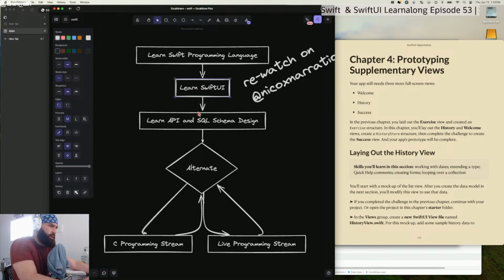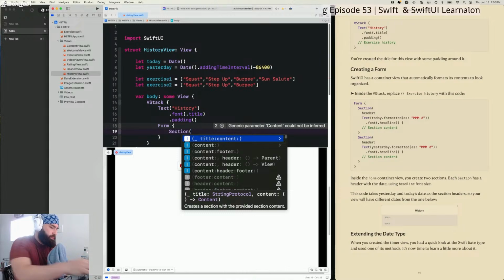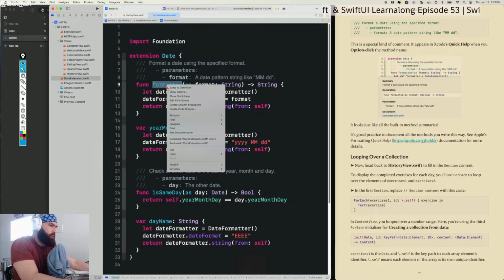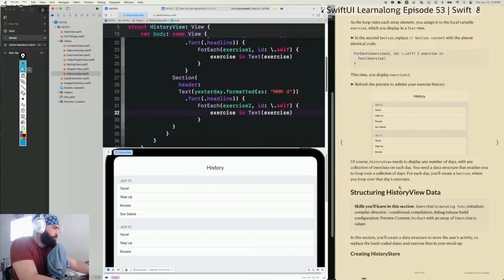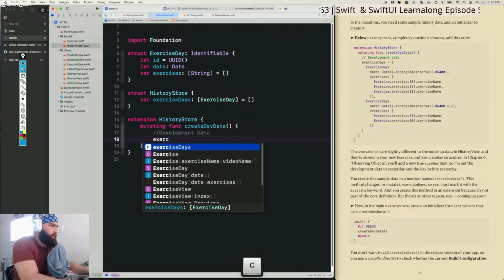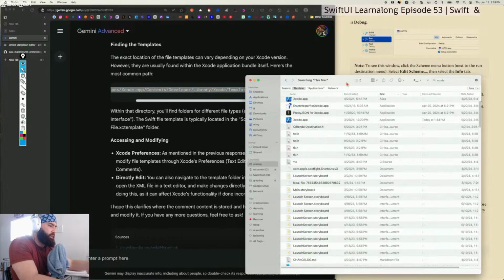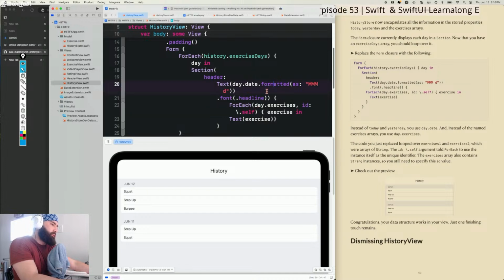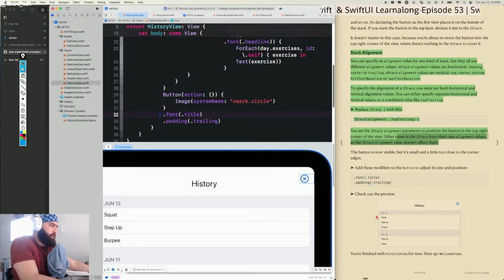Swift and SwiftUI Learnalong Episode 53 - a